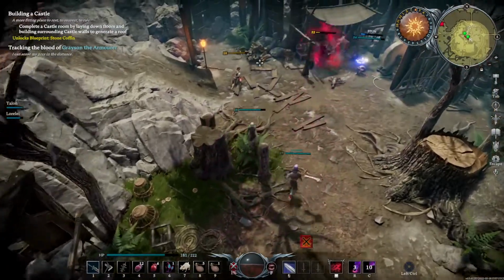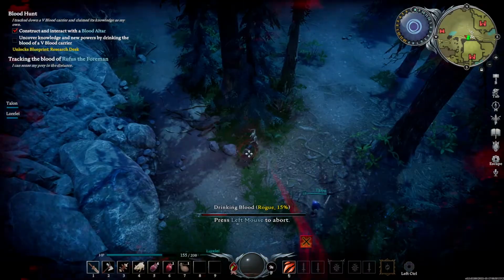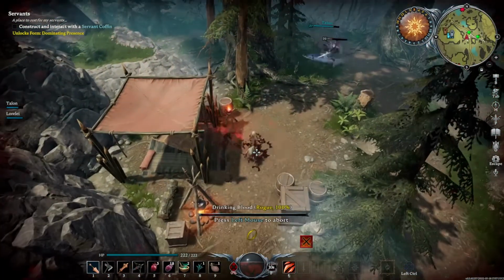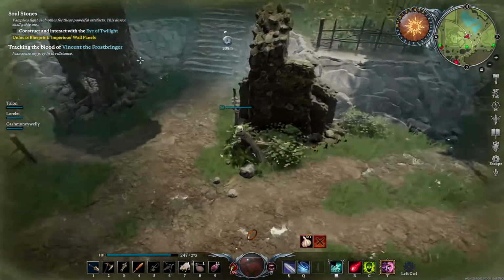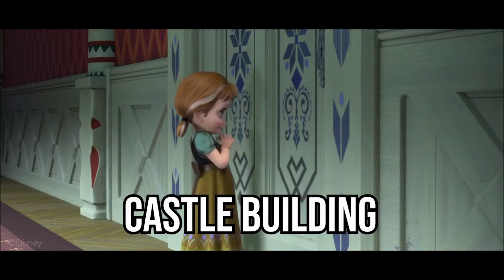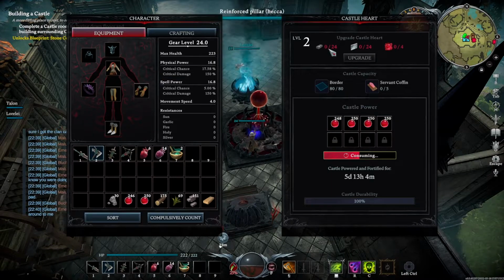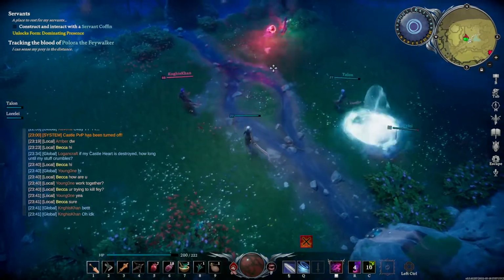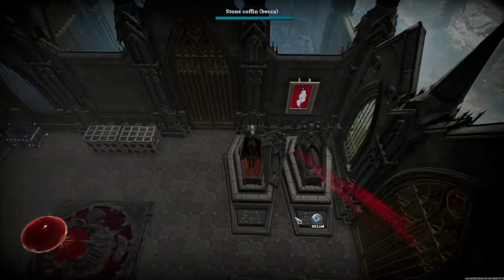I'm Hopelessly Addicted to V Rising | V Rising Review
V Rising is if you combined Rust, Diablo, and vampires into a cool survival crafting game. It really makes you feel like a vampire. Check out this review to learn more about the game.

0:00 - Introduction
0:45 - Vampire Life
2:54 - Castle Building
5:23 - Progression & Bosses
7:26 - PvP
11:13 - Some Complaints
12:38 - Conclusion